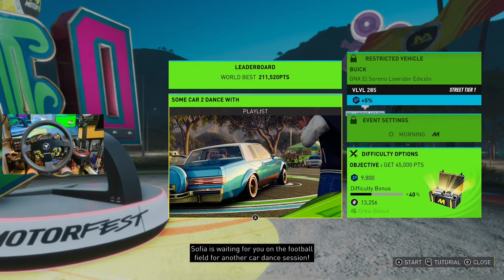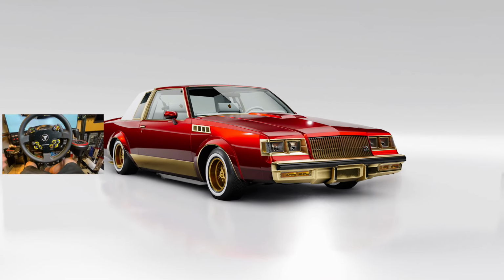The Crew Motorfest GoPro - Unlocking 28" RIMS On 1000hp DONK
G2A Shop With My Link!

At NEXTLEVELRACING On YOUR NEXT PURCHASE

▶ Steam = The_SLAP_Train
▶ PSN = SLAP_Train

Thrustmaster T818
Thrustmaster TX-SW Racer Base
Thrustmaster 383 Wheel Add-on
SF1000 Formula 1 Wheel Addon
TLCM Pedals